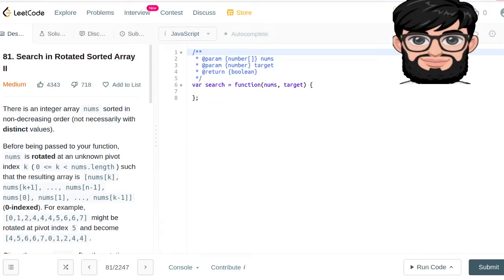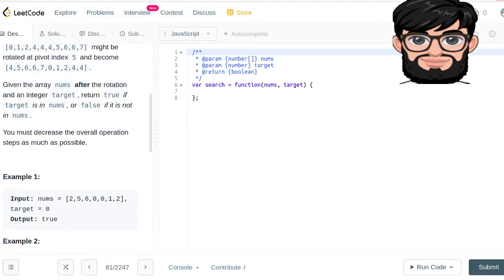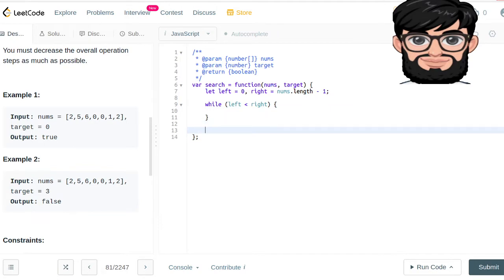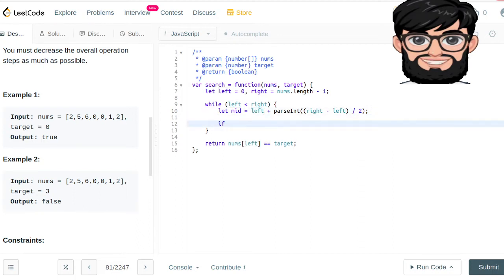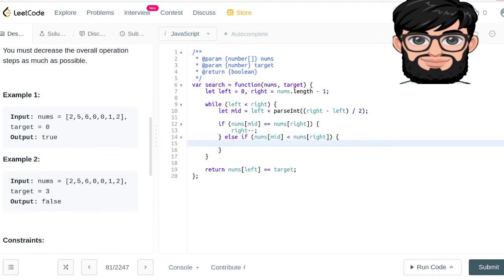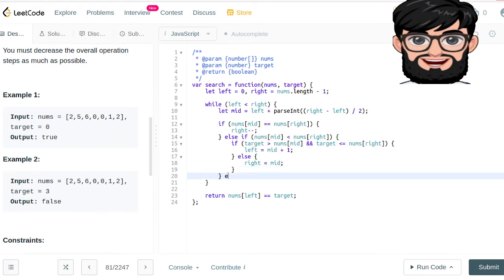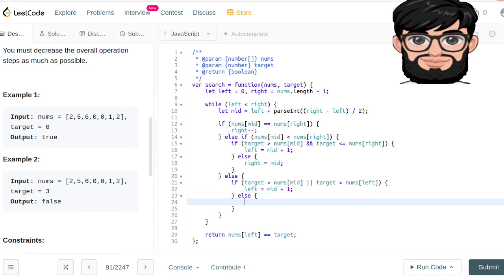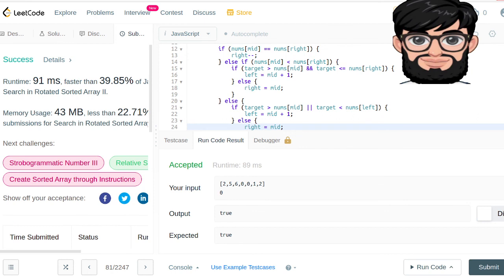Leetcode Question 81 "Search in Rotated Sorted Array II" in Javascript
There is an integer array nums sorted in non-decreasing order (not necessarily with distinct values).

Given the array nums after the rotation and an integer target, return true if target is in nums, or false if it is not in nums.

You must decrease the overall operation steps as much as possible.

Example 1:

Input: nums = [2,5,6,0,0,1,2], target = 0
Output: true
Example 2:

Input: nums = [2,5,6,0,0,1,2], target = 3
Output: false